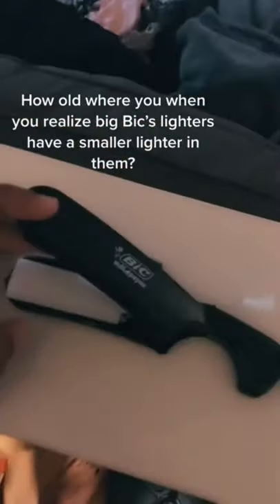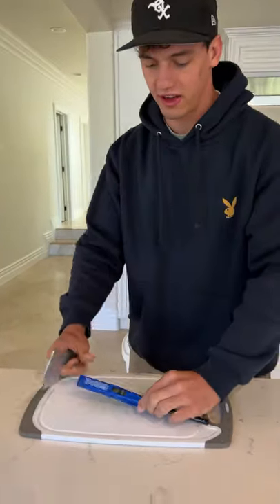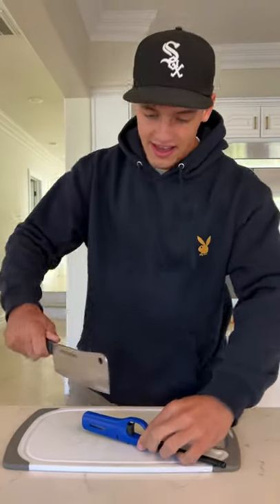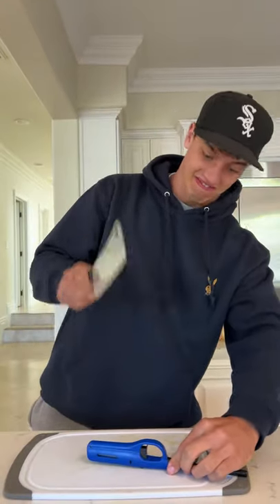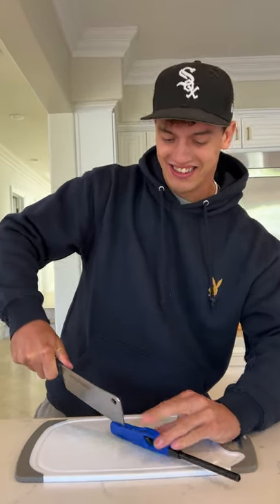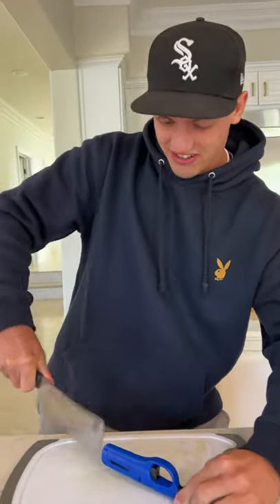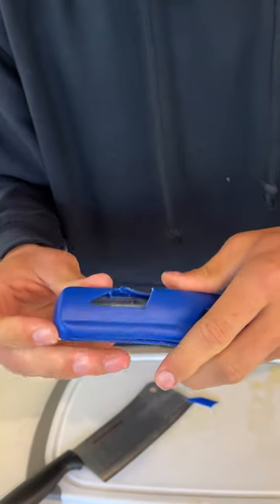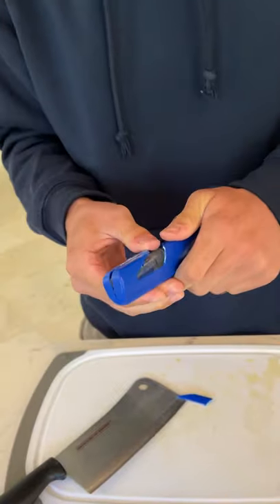Lighters have been hiding this all along?!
Today I opened a lighter to see if it was hiding a smaller one inside! It was super fun! Hope you enjoy!

PRANK
GAME
HOME
AT HOME
DIY
FUN
TIKTOKERS
SODA
COKE AND MENTOS
EGG
Satisfying TikTok
DIY
Do it yourself
Homemade
DROP TEST
100 mini balloons
Balloons
SODA
soda
coke
coke and mentos
magic
magic trick
party trick
easy magic
Prank
mom
pranks
moms
comedy
mom fails
Mansion
Hide & Seek
Big house
Charli damelio
Addison Rae
TikTokers
TikTok Drama